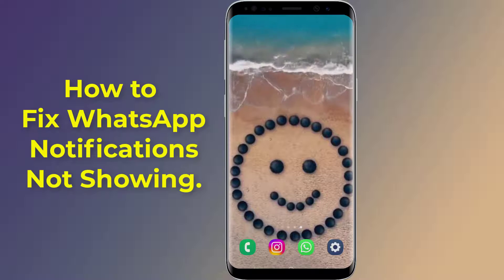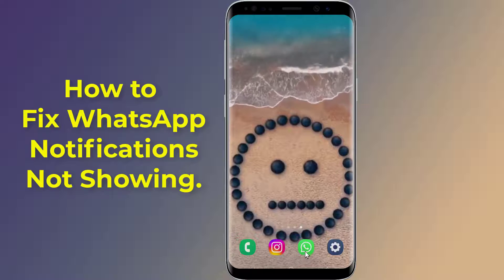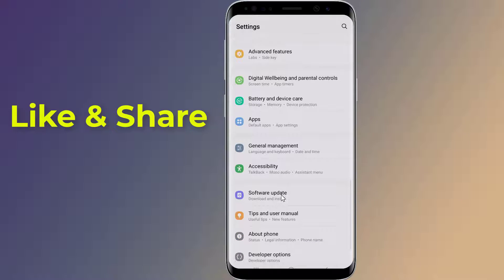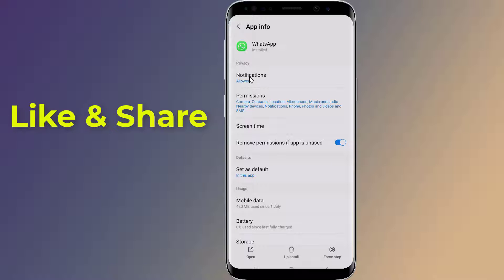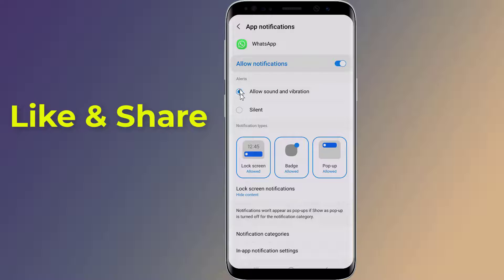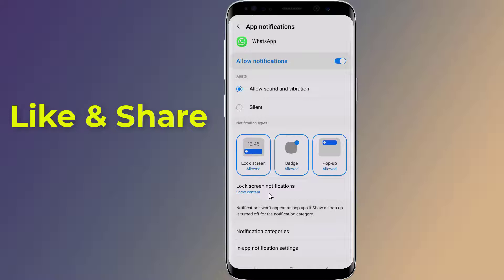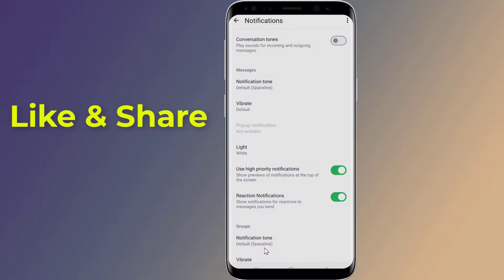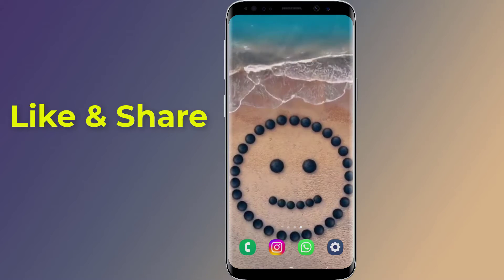WhatsApp Notification Not Showing On Home Screen!! - Howtosolveit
How to fix WhatsApp notification not showing on home or lock screen. Is your Whatsapp not showing new notification on notification bar or no popup notifications on screen. In this video I will show you the easy way to fix whatsapp notifications problem not available.